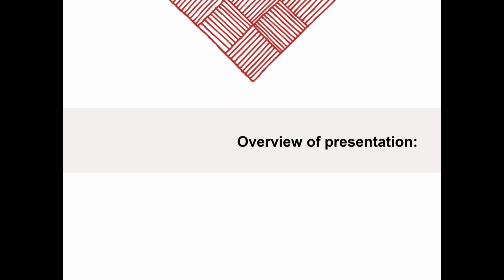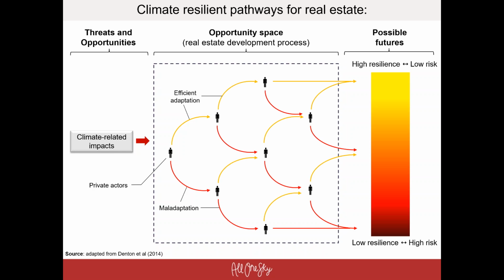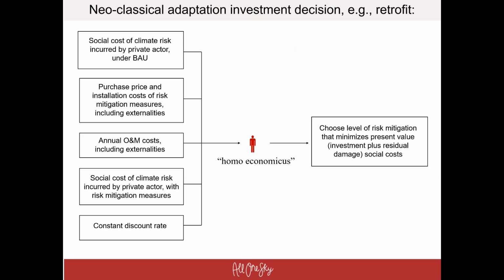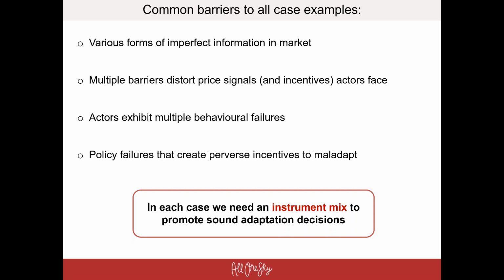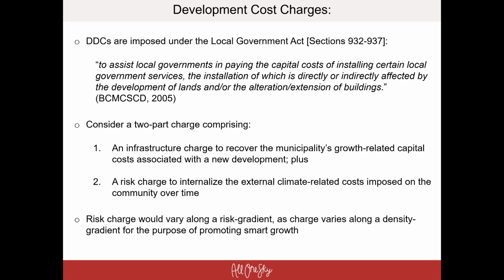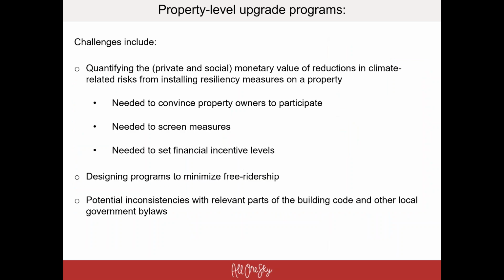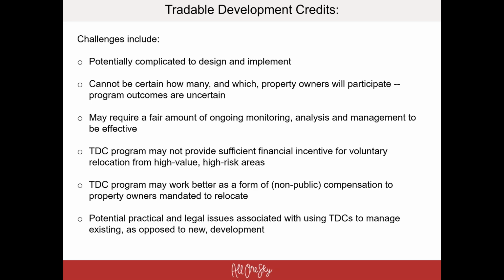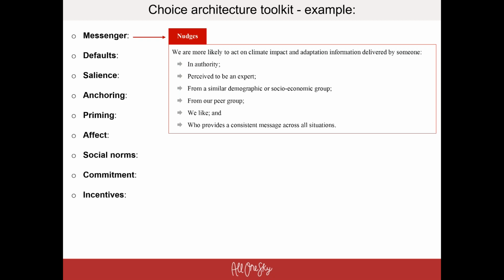Economic Tools for Climate Change Adaptation in the Real Estate Sector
BC's real estate sector provides people with places to live and work. This webinar focuses on how real estate assets and infrastructure, which have a long life cycle, are vulnerable to the impacts of climate change. It explores three stages in the real estate development process (land packaging, occupancy, and renovations and redevelopment) and explores barriers during each stage to decisions on climate change adaptation, as well as the possible economic instruments that governments in BC could use to overcome those barriers.

The webinar is based on the “Economic Tools for Climate Change Adaptation: Private Real Estate Decisions” report, prepared by Dr. Richard Boyd and Jeff Zukiwsky of All One Sky Foundation in collaboration with Tim Pringle of Pringle Strategy Services.

The webinar is presented by the Fraser Basin Council as part of the BC Regional Adaptation Collaborative (BC RAC), thanks to funding from Natural Resources Canada (Adaptation Platform) and the Climate Action Secretariat, Province of British Columbia.